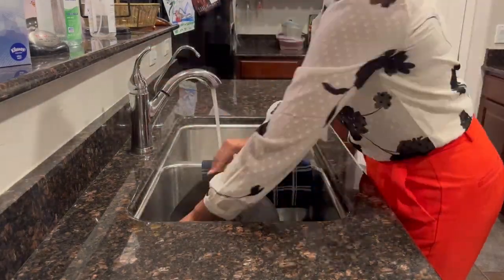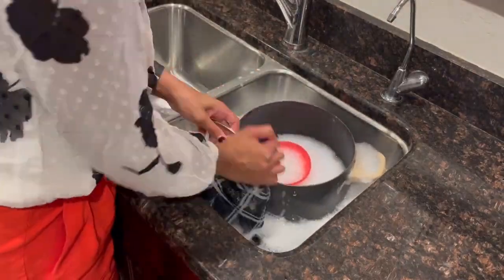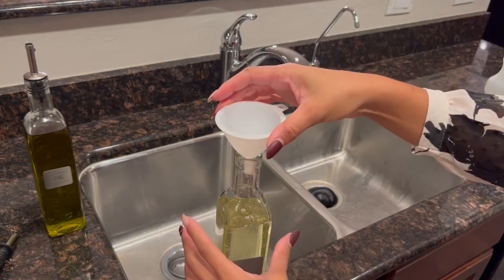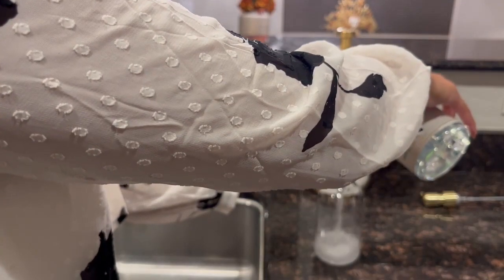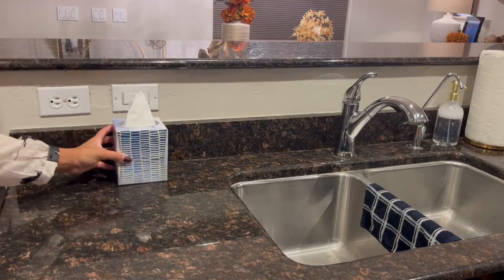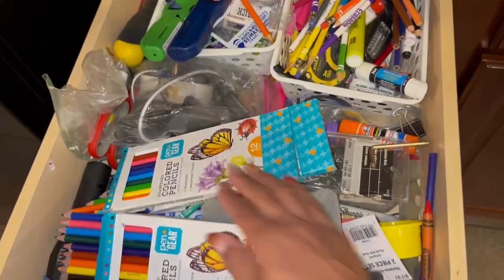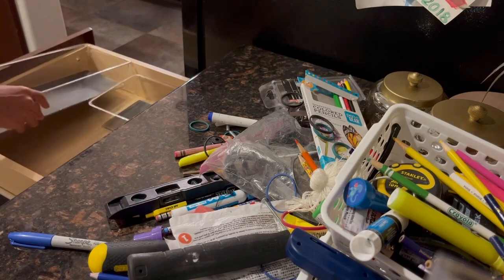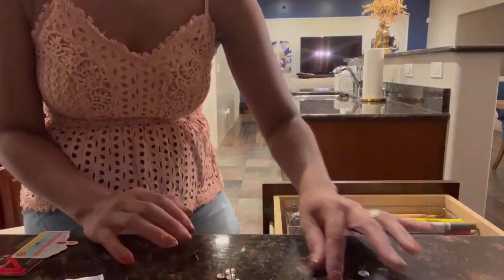CLEAN & ORGANIZE WITH ME || KITCHEN ORGANIZATION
Hey guys! Welcome back Home! In todays video I'll be sharing how I get my kitchen together there will be some cleaning and some organizing! Hope you guys enjoy!